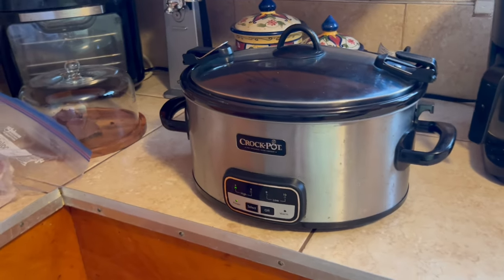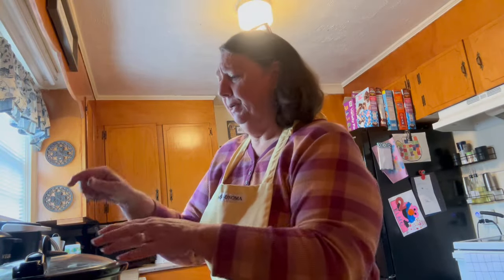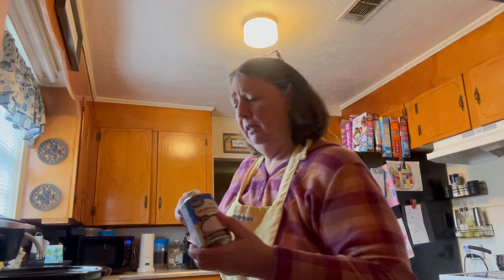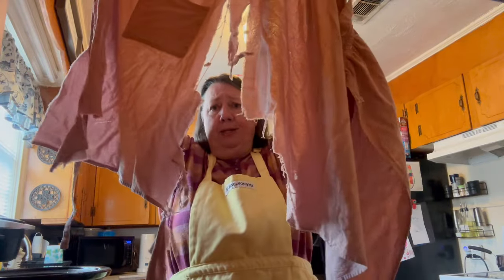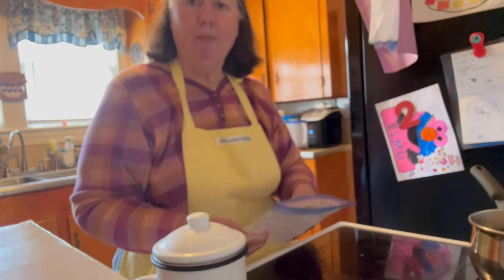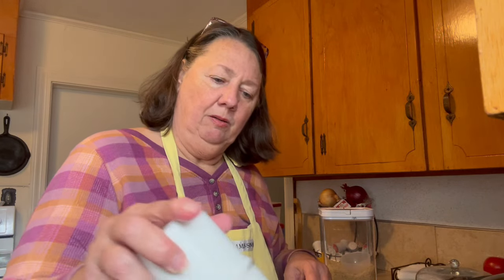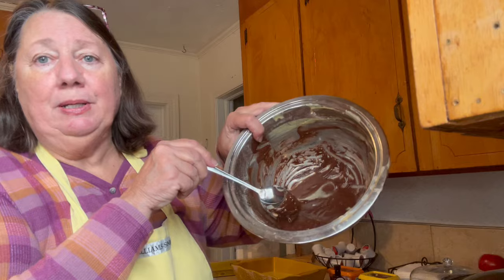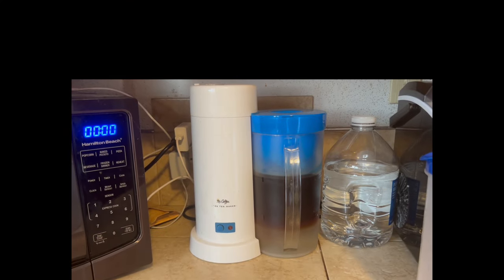How To Bribe Grown Children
Today is livestream day so I make a delicious meal to bribe them over.